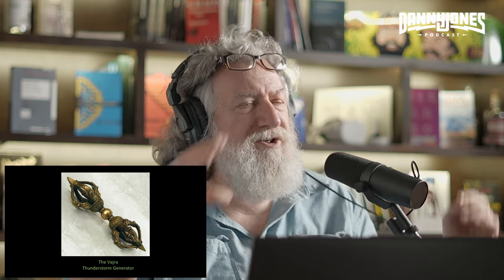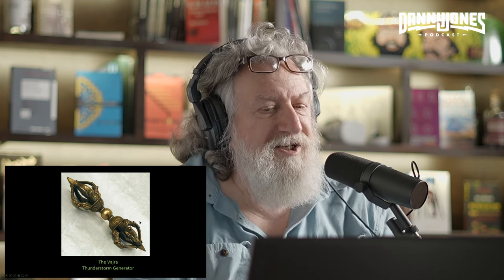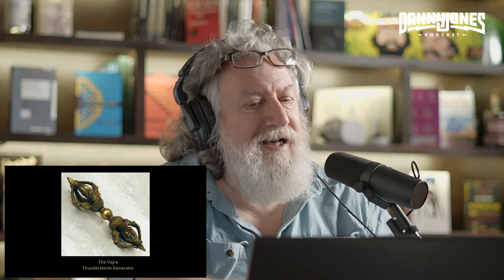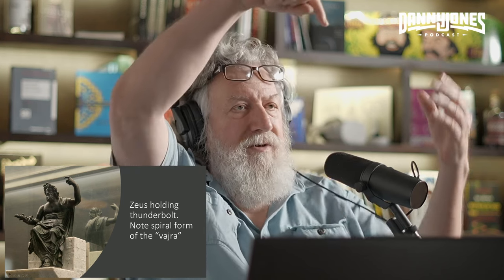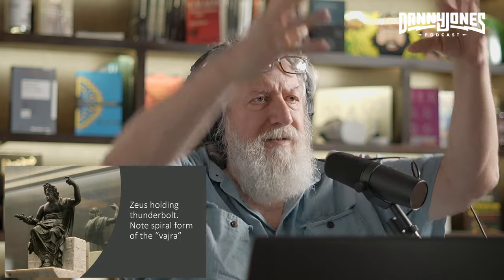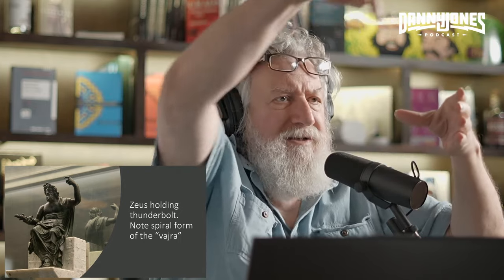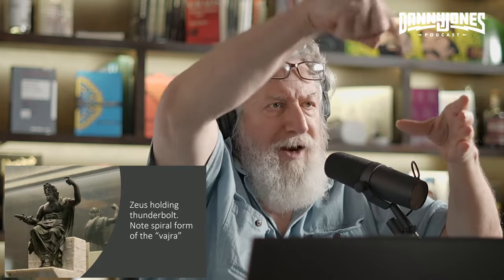Randall Carlson Uncovers New Evidence of Advanced Ancient Civilizations